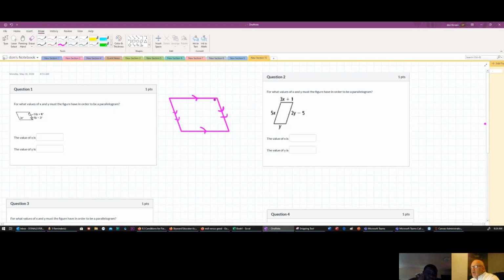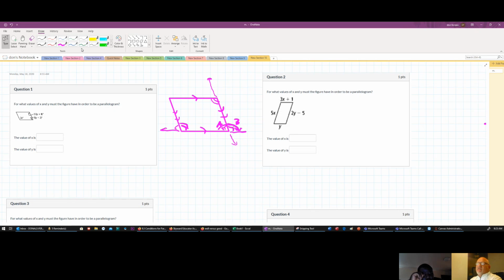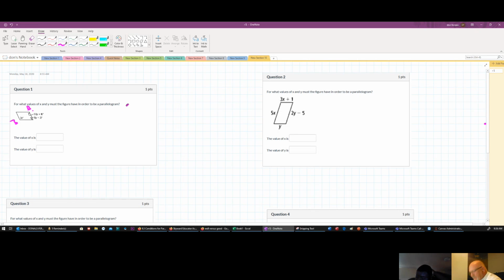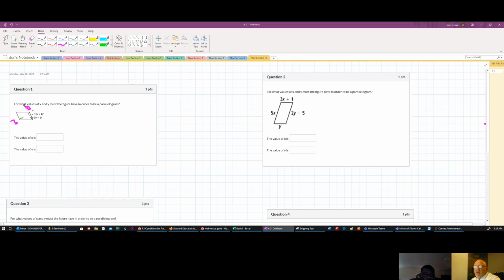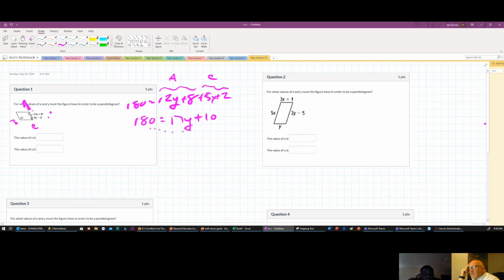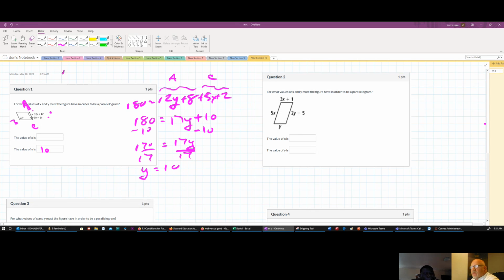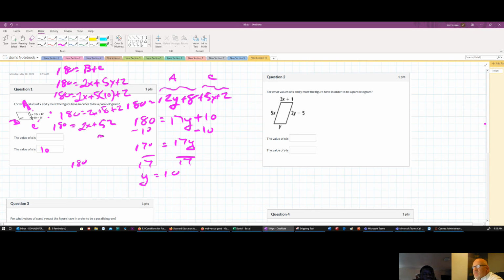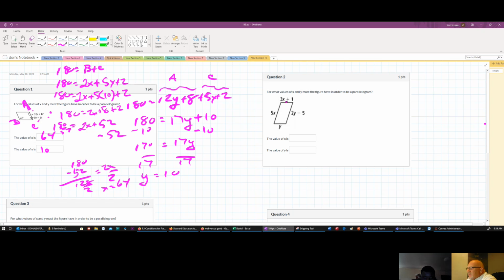Call with DUPERVIL, MICHAEL J 9.3 Review